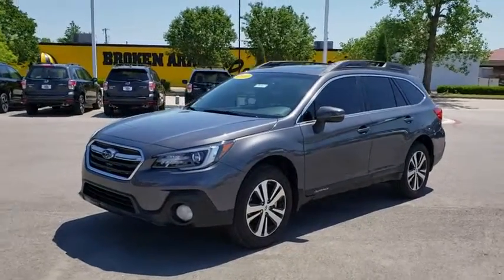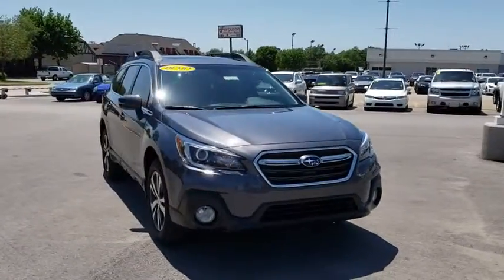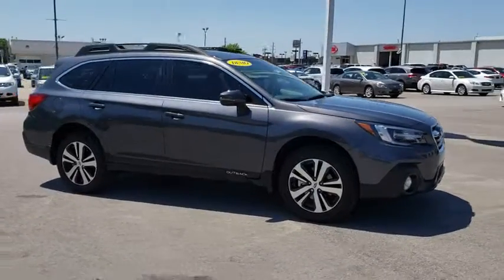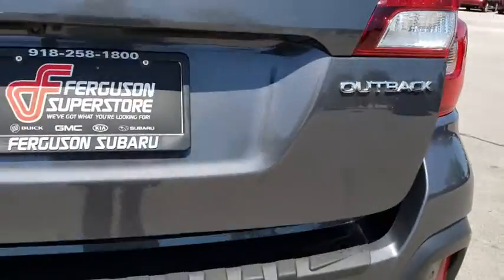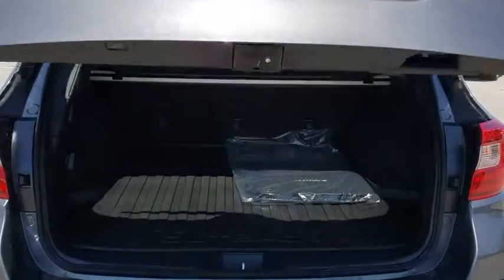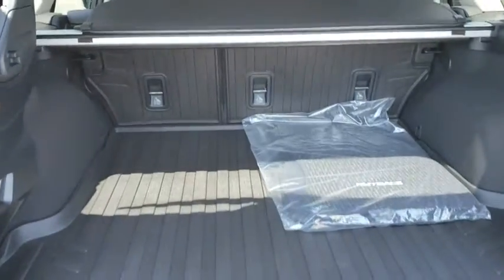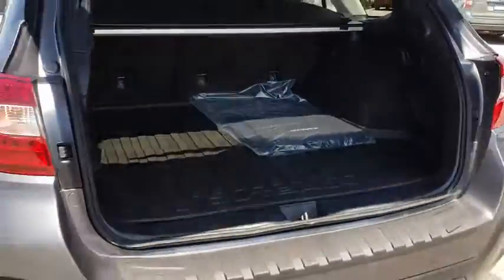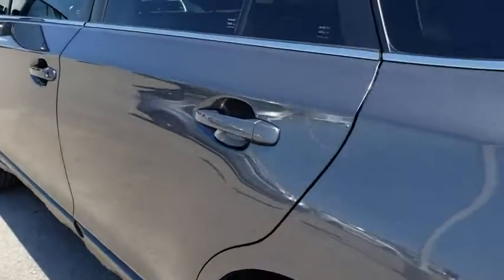2019 Subaru Outback Tulsa, Broken Arrow, Owasso, Bixby, Green Country, OK S91353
2019 Subaru Outback

Ferguson Superstore
1601 N Elm Place

$2,749 off MSRP! 2019 Subaru Outback 2.5i25/32 City/Highway MPGAt Ferguson, we are Upfront and Simple. We offer our best price to everyone, the first time. The only additional fee you pay is a $379 documentation charge.